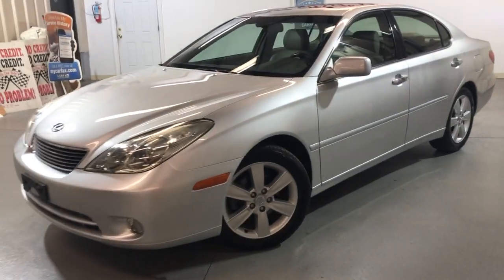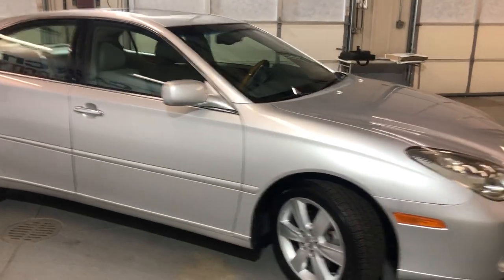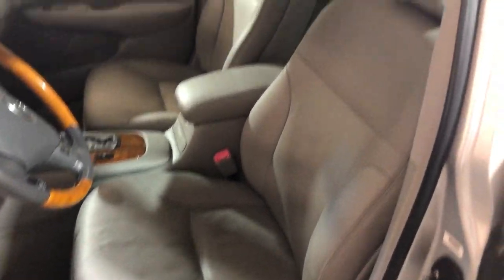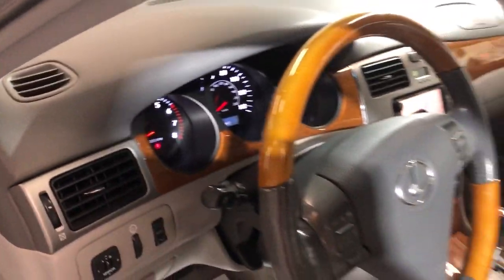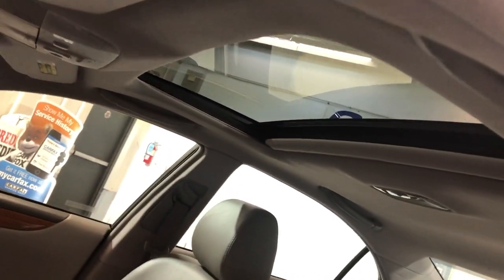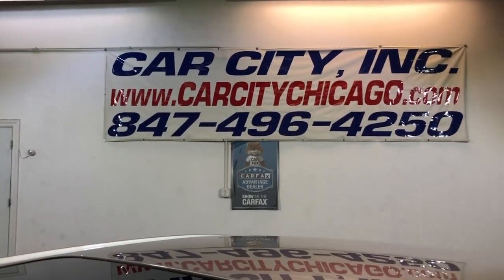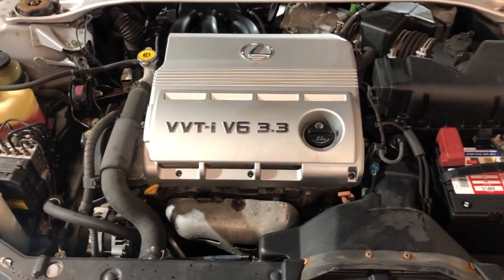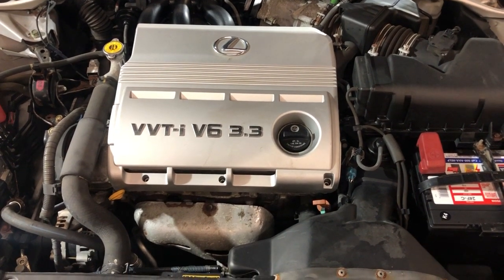2005 LEXUS ES330! 1 OWNER! LOW MILES! CLEAN CARFAX! FULLY LOADED! $9990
1 OWNER! CLEAN CARFAX, LOW MILES!